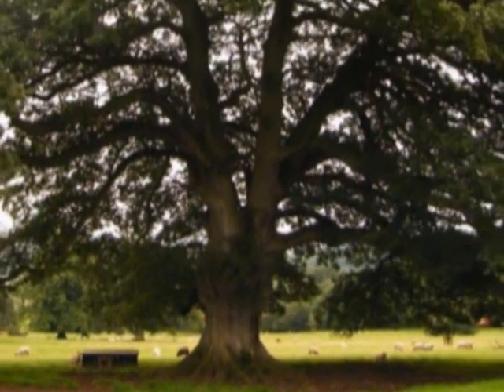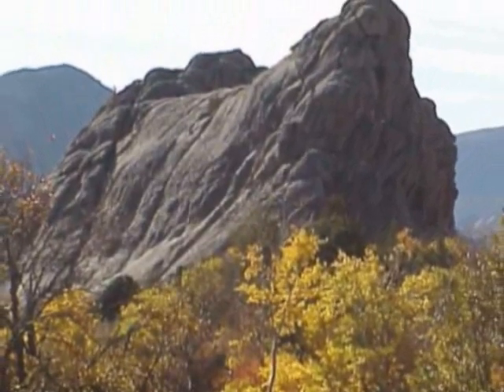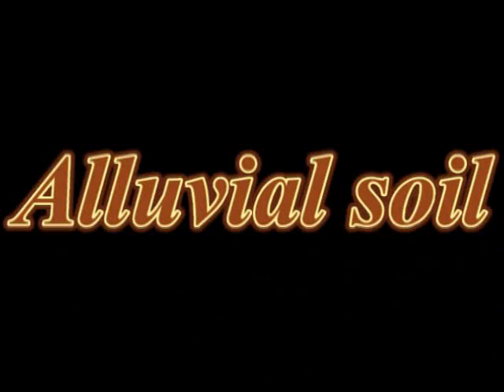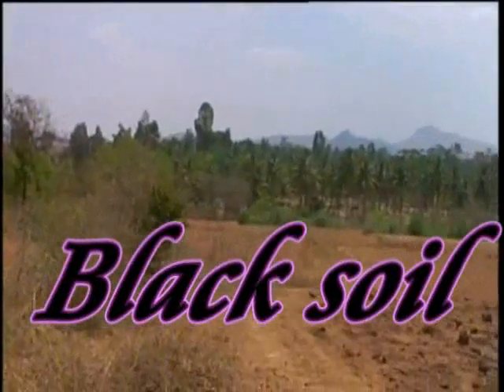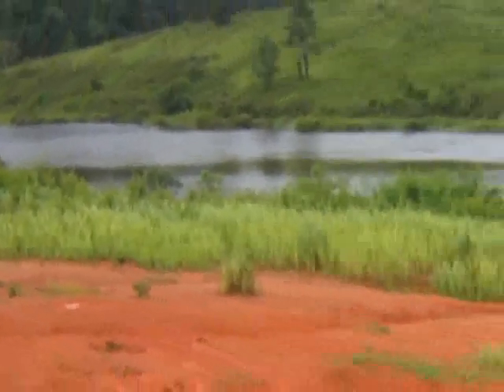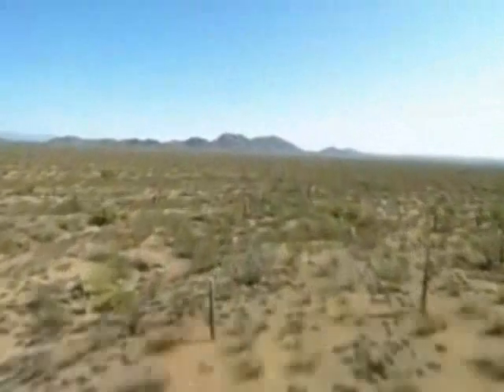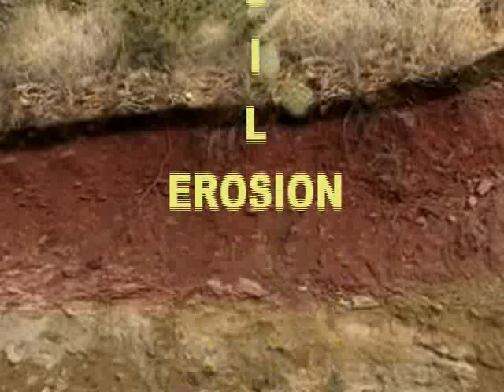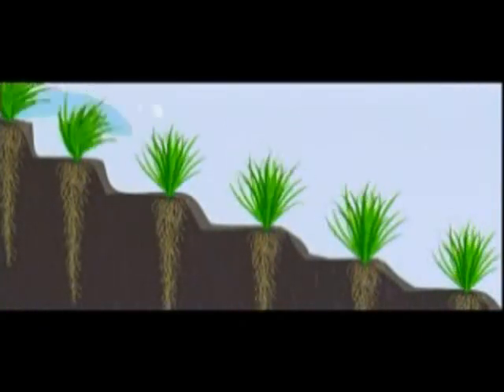Soil of india.flv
Channel24x7